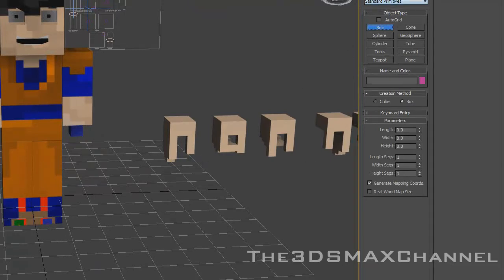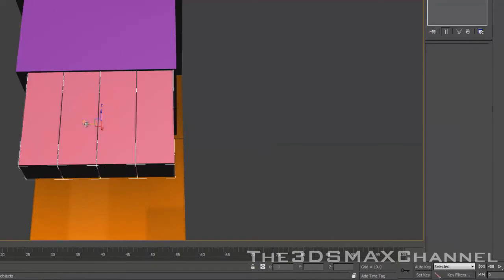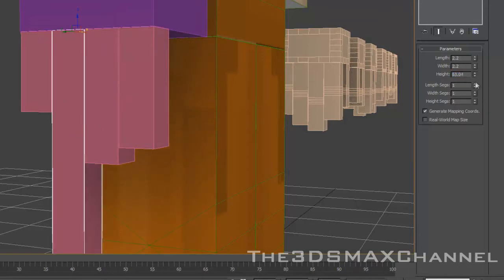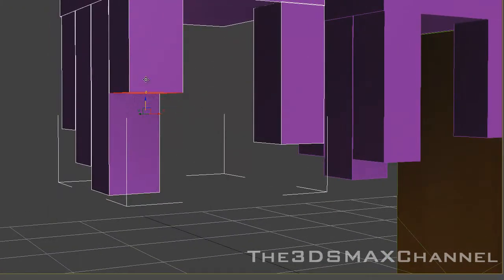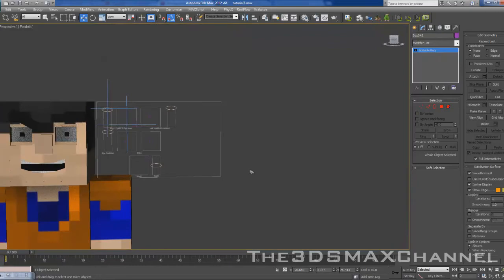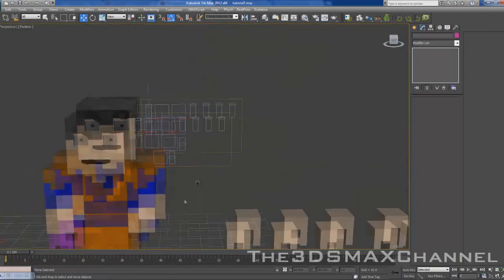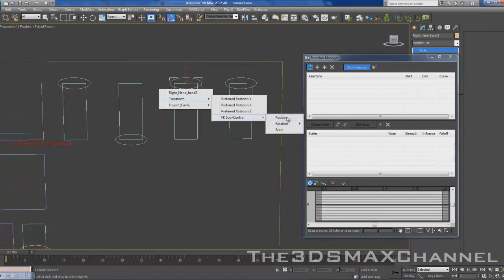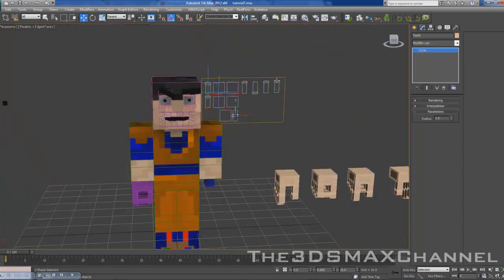3D Minecraft Tutorial - Biped - Biped Hands P2 (Part 8)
In this tutorial i show how to add the hands for the biped version of the rig